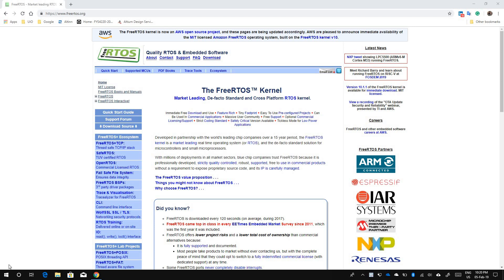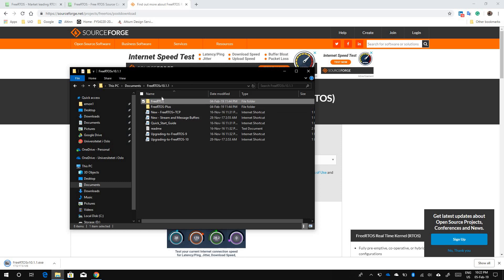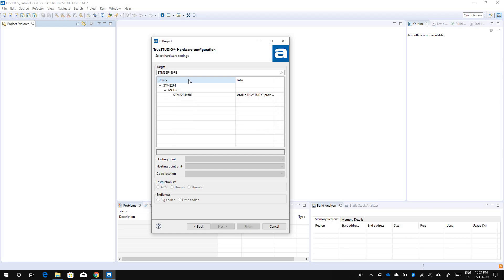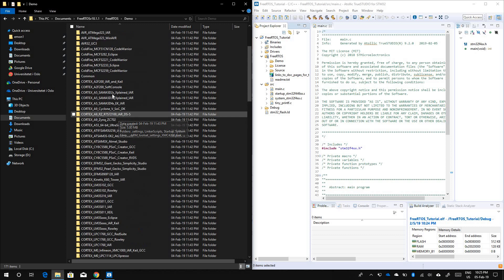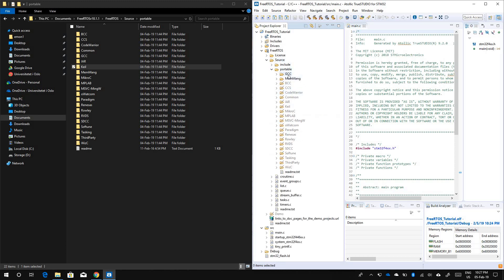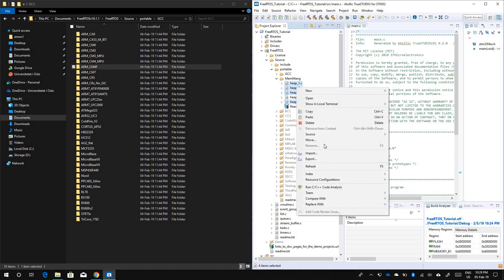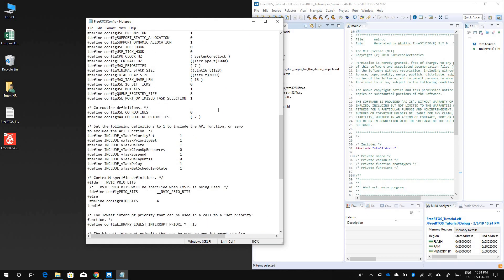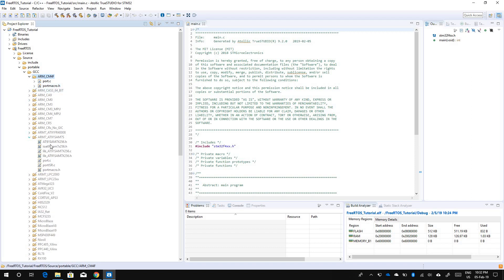01 FreeRTOS_Tutorial: Setting up FreeRTOS on Eclipse based IDE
The idea you get from this video to set up FreeRTOS into your project can be implemented in any development environment, such as codeblocks, Atmel Studio, emblocks etc. Just make sure you include and exclude the right files and the right directories into your project.